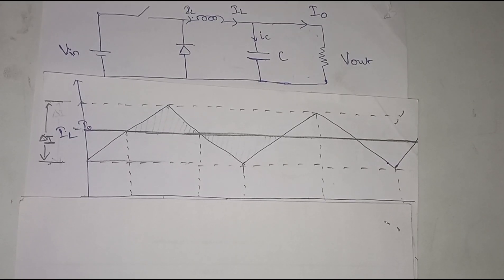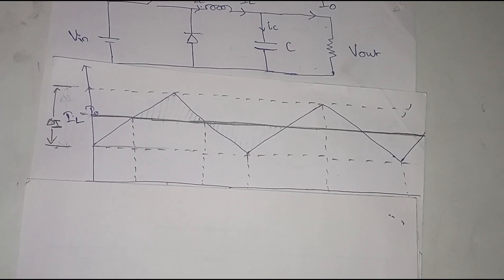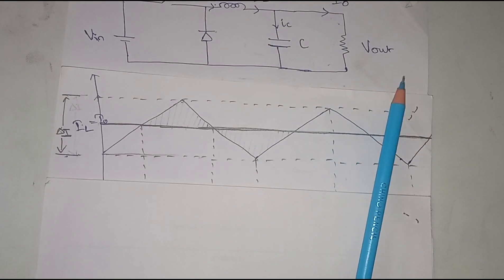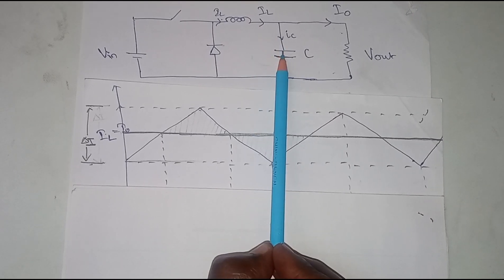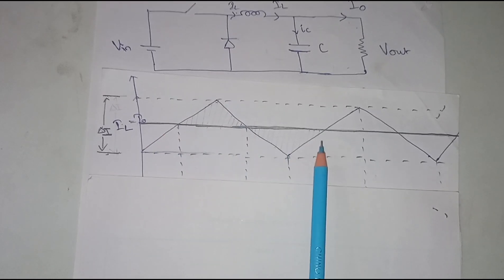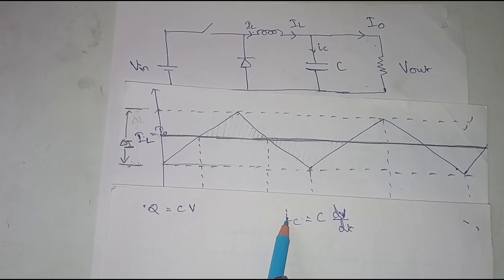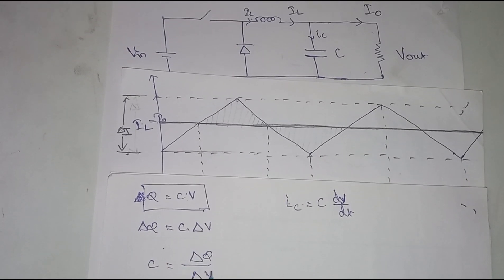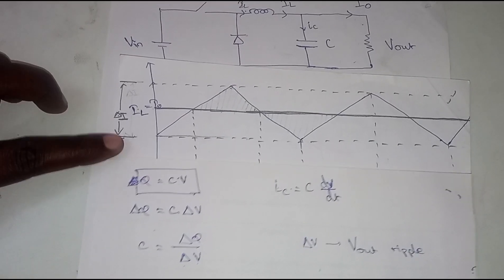Buck Converter Output Capacitor Value Calculation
How to calculate minimum output capacitance required for the buck converter.. It will be similar to other DC to DC converters also like Book Converter, Buck-Boost converter, SEPIC Converter. By replacing the required values from the converter input specifications in the capacitor equation, we can find the minimum required capacitor value in the SMPS converter...